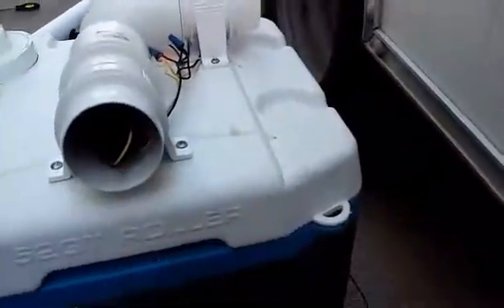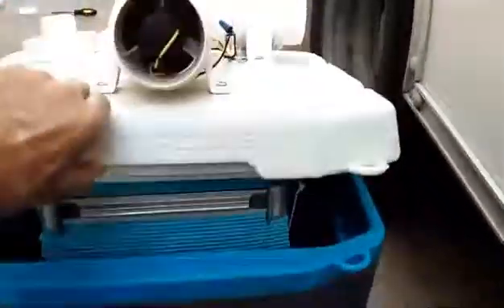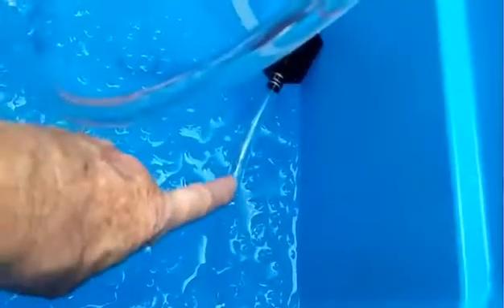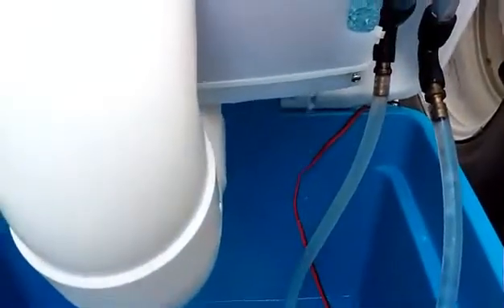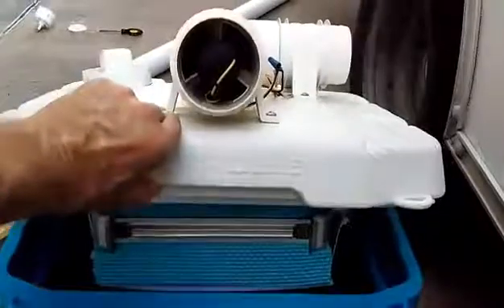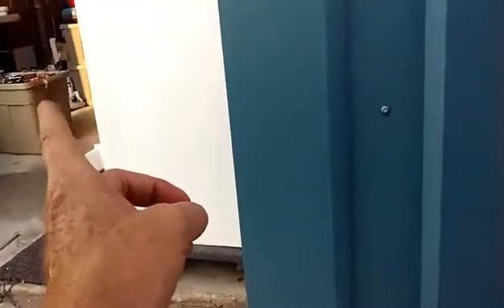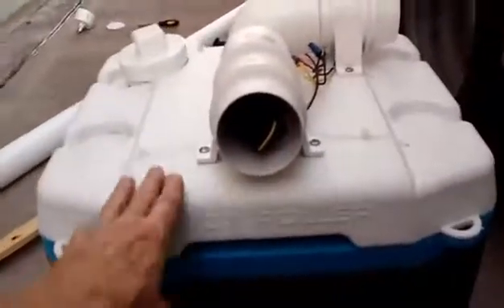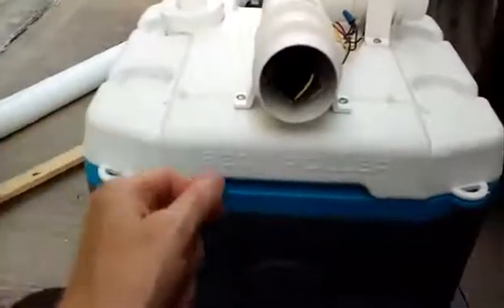Homemade Air Conditioner: Beta Airflow Test Using Inlet & Outlet Fans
Beta Airflow Test Using Inlet & Outlet Fans

This video demonstrates the use of a dual fan system for an ice chest air conditioner. I installed a fan blowing out and a fan blowing into the AC system.

I eventually decided to go back to using a single fan design for this test because of the length or travel for the air to pass through the serious of PVC 3" angles. It seemed to slow the final air flow output down a bit using the fans I use for the single fan design.

This two fan system would work fine with two fans for input & output if using stronger fans to move the air with ease through the duct work. It worked cold, but not as efficient as using a single fan with no angles in the PVC and short air travel distance.

James & kitty